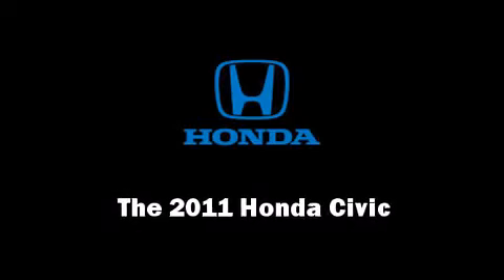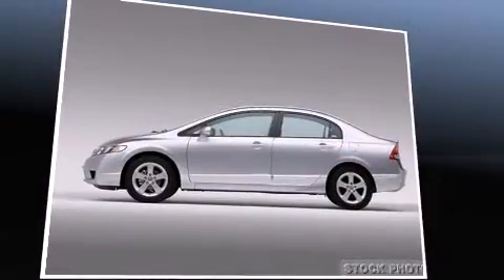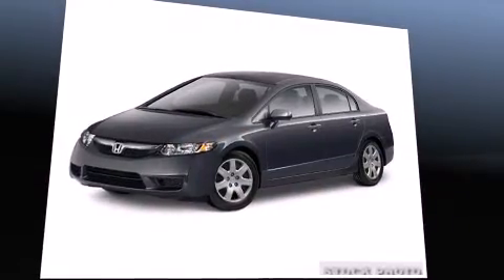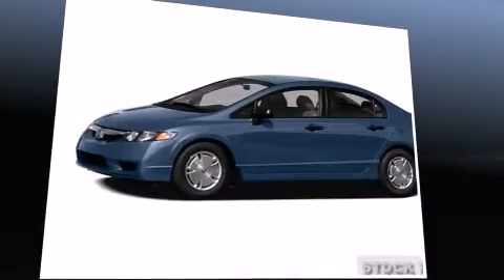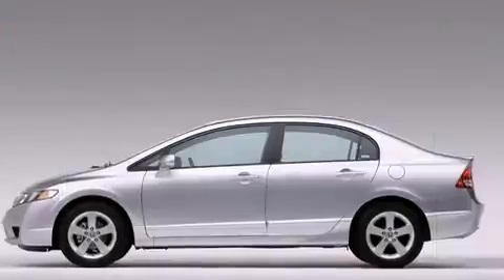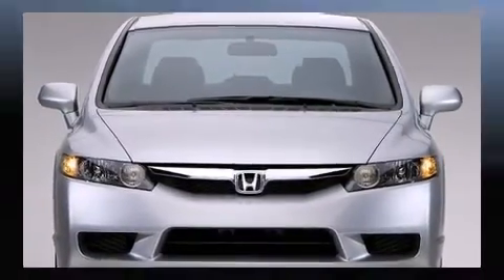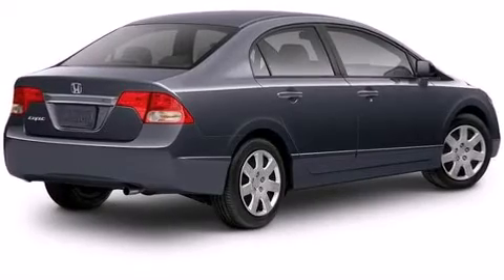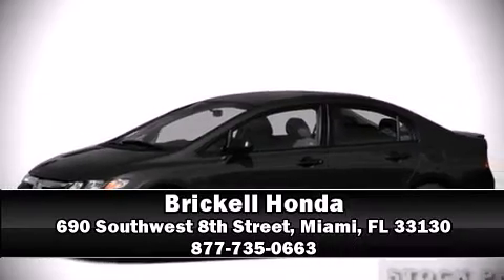2011 Honda Civic LX in Miami, FL 33130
Brickell Honda
690 Southwest 8th Street

Experience driving perfection in the 2011 Honda Civic. This 4 door, 5 passenger sedan will allow you to take command of the road with confidence! It features an automatic transmission, front-wheel drive, and a 1.8 liter 4 cylinder engine. Honda prioritized fit and finish as evidenced by: front bucket seats, air conditioning, tilt steering wheel, power door mirrors, remote keyless entry, cruise control, and 1-touch window functionality. Honda also prioritized safety and security with features such as: dual front impact airbags, head curtain airbags, anti-whiplash front head restraints, a security system, and ABS brakes. This car was designed with safety in mind, allowing you to drive with even greater assurance. We pride ourselves in consistently exceeding our customer's expectations. Please don't hesitate to give us a call.